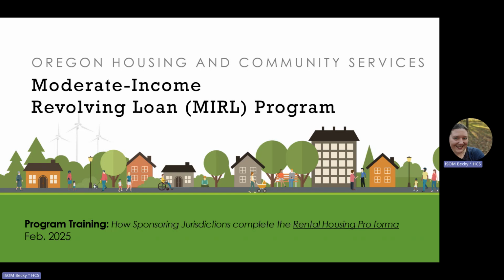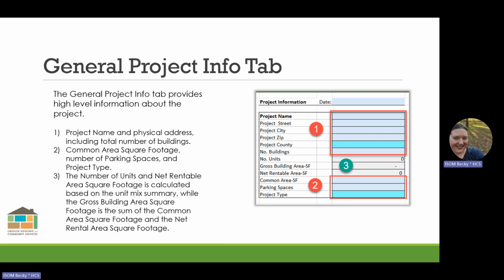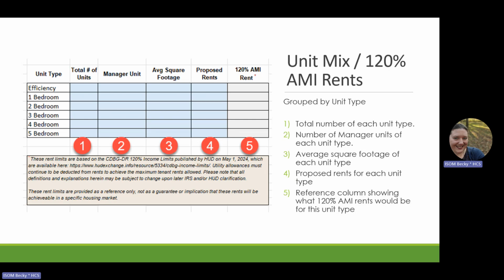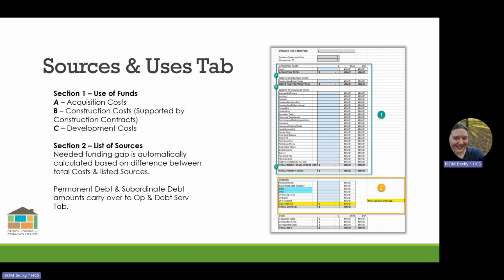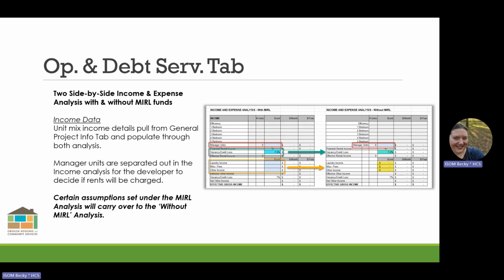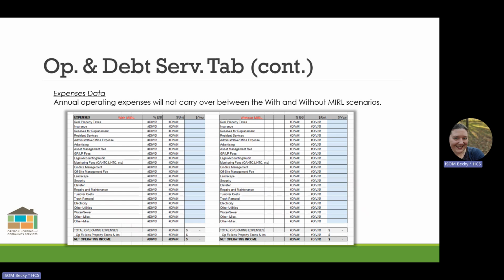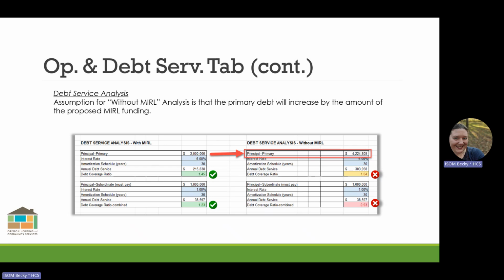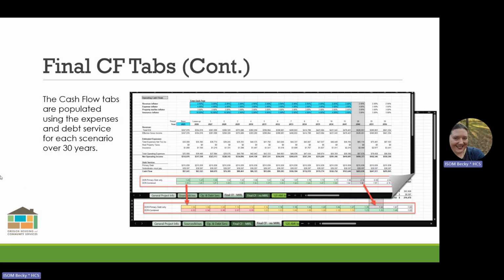Completing the Rental Housing Pro forma Tutorial